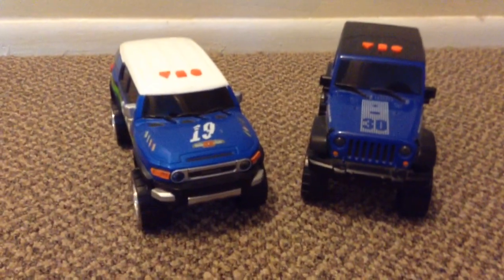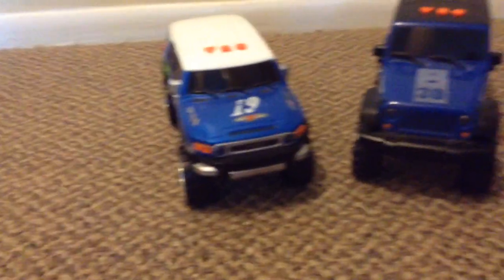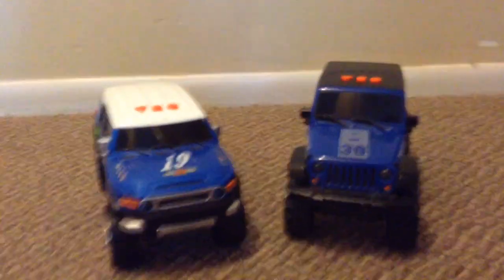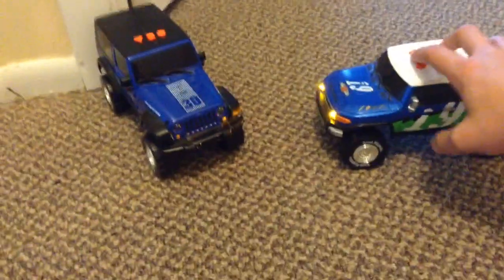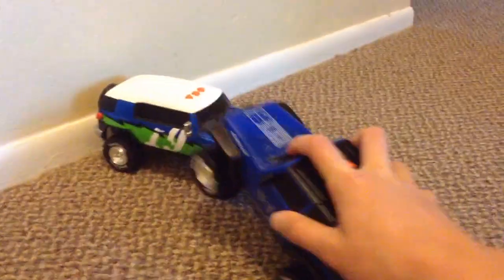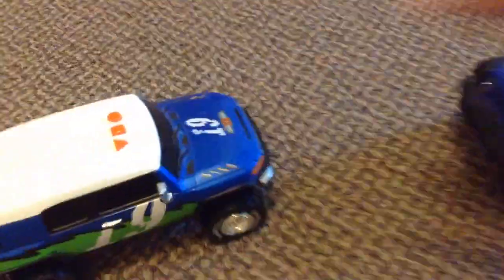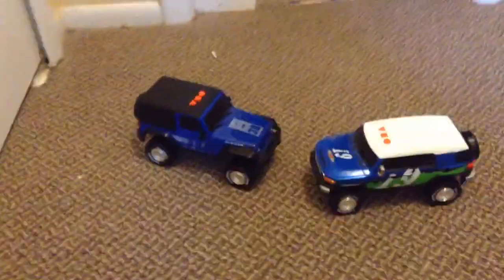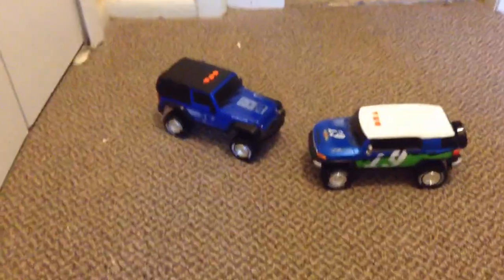Toy State Road Rippers Sport Trailers together